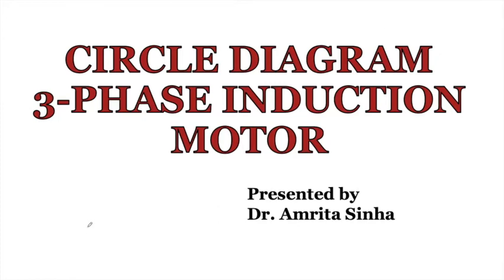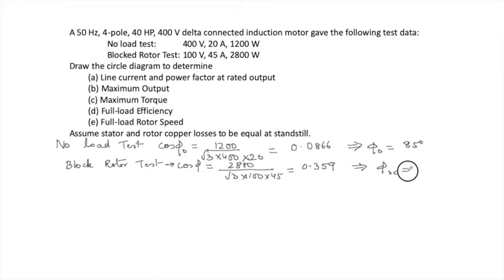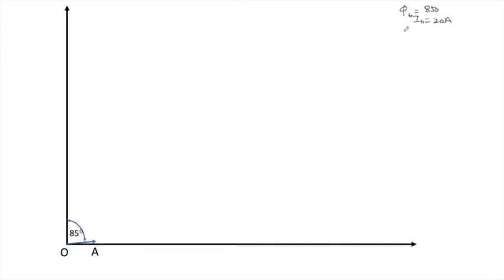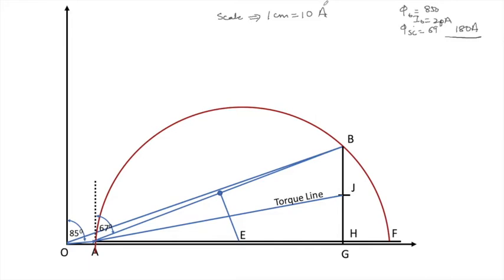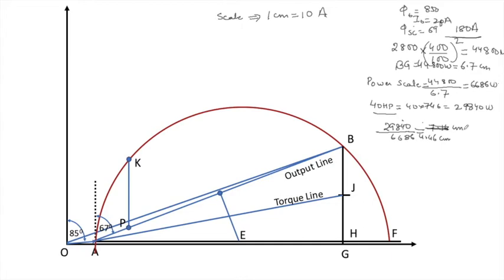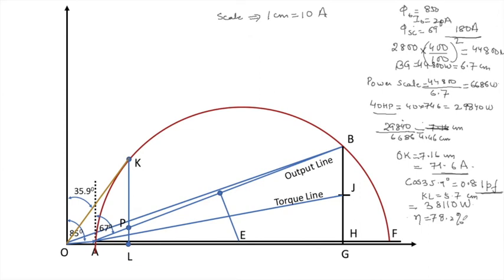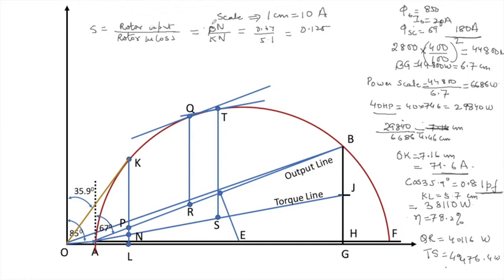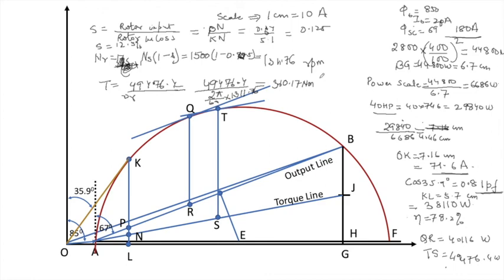Circle Diagram of three phase induction motor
lecture-10 Numerical solved for Circle Diagram of three phase induction motor